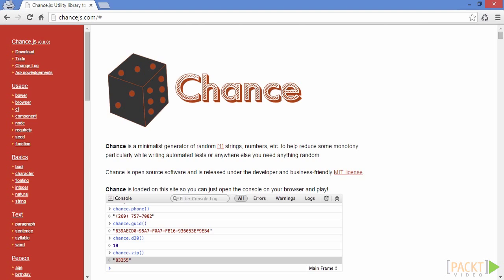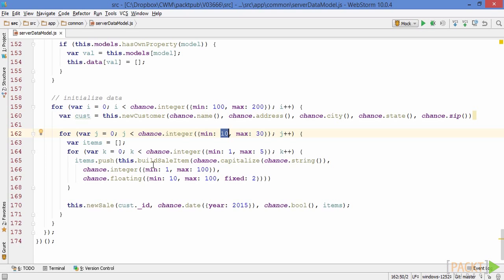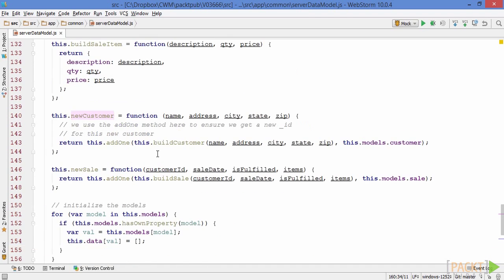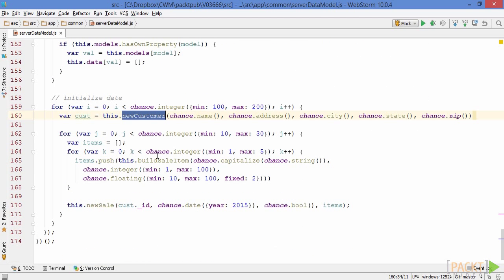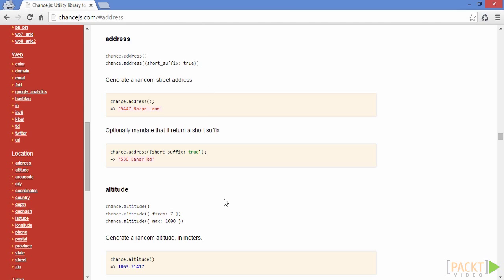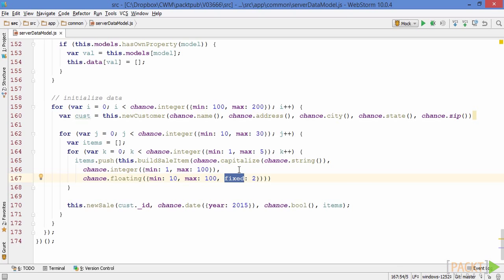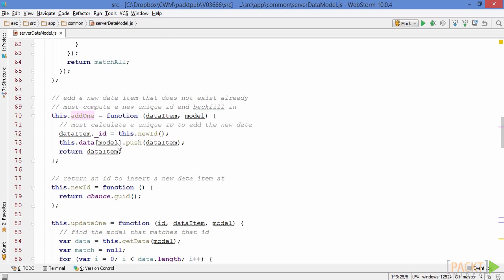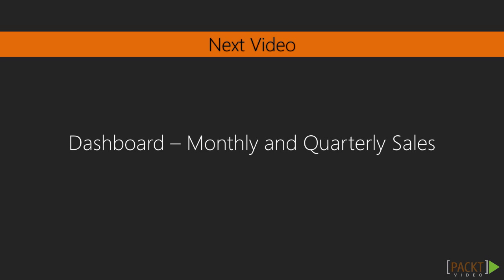Learning Web Development with the MEAN Stack: Automated Seeding of Data | packtpub.com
There are times when you need a specific set of data to test something that will grow over time. A dashboard is perfect here.
• Review what the Chance library is and how it can be used
• Review the ways we can use the Chance library and understand why to build mock data
• We review the algorithm that wraps our use of the Chance algorithm, and explain why we wrapped it